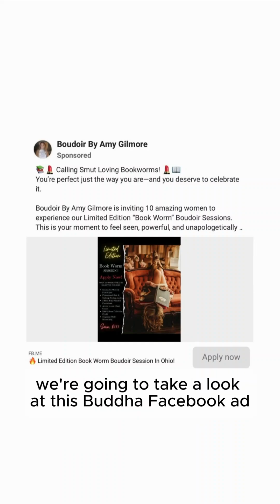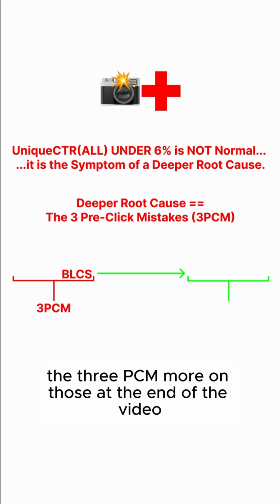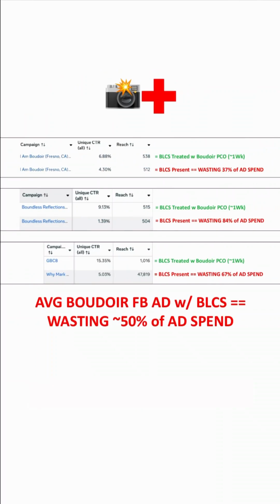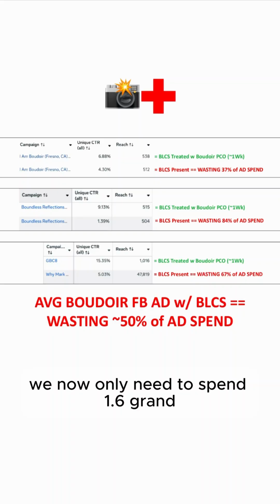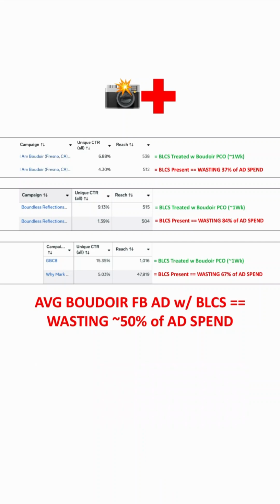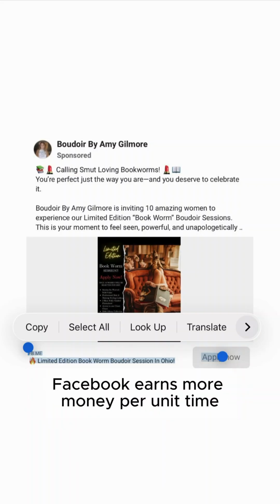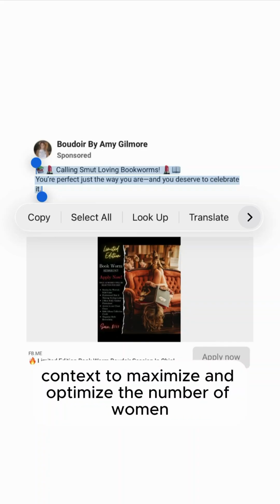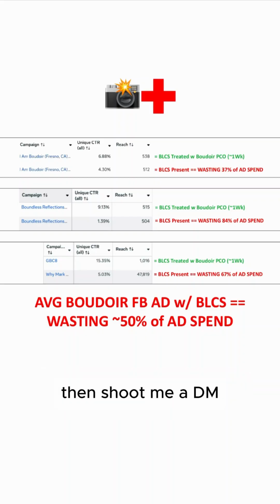Boudoir Facebook Ads Ignored: The Three Mistakes Causing 94 Out of 100 Women to Swipe Past